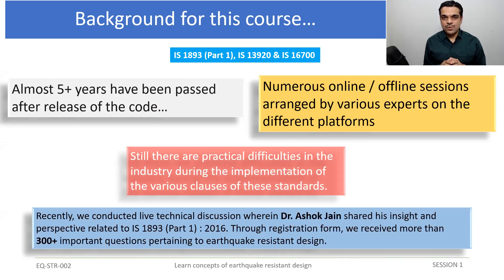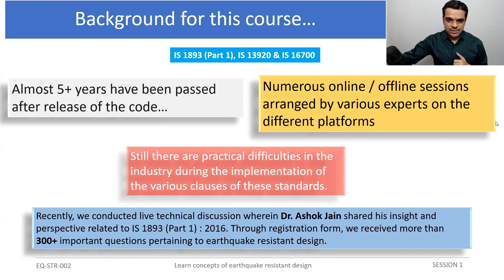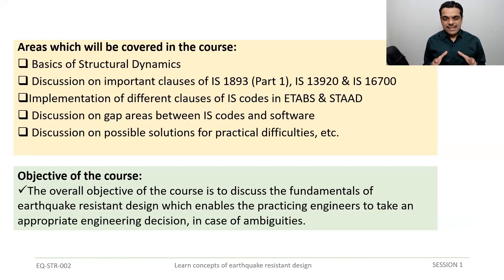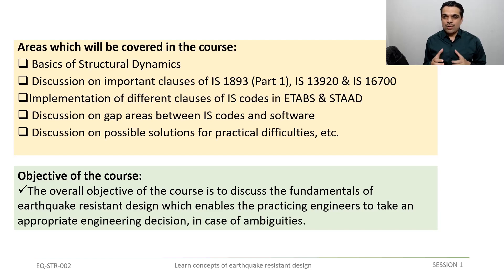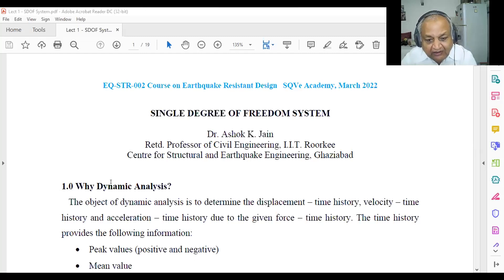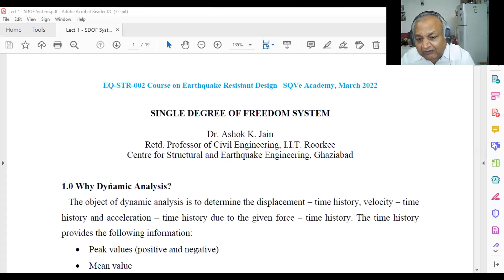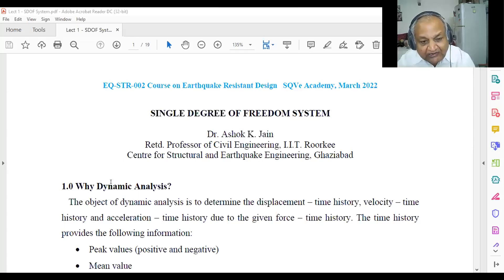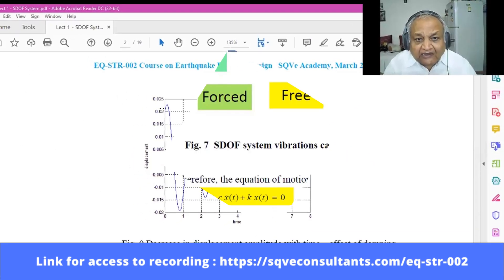EQ-STR-002 : Learn concepts of earthquake resistant design | Dr. Ashok K. Jain | Mr. Bhavin Shah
Earthquake resistant design related to Indian codes are being updated, gradually to meet the global design practices! The revisions in IS 1893 (Part 1) : 2016,  IS 13920 : 2016 & IS 16700 : 2017 have generated few practical difficulties. Almost 5+ years have been passed and numerous online / offline sessions arranged by various experts on the different platforms. Still there are practical difficulties in the industry during the implementation of the various clauses of these standards.

In view of the above, we designed an online course EQ-STR-002, related to earthquake resistant design to focus on the fundamentals of earthquake resistant design, discussions on important clauses of the IS codes & implementation of the clauses in the software ETABS & STAAD.Pro.

The course covered important aspects related to earthquake resistant design, wherein generally the practicing engineers are facing the difficulties. We discussed the same in detail along with the possible solutions. The overall objective of the course is to discuss the fundamentals of earthquake resistant design which enables the practicing engineers to take an appropriate engineering decision, in case of ambiguities.

We have recorded all the sessions and the same are uploaded on the portal so that the interested engineers can learn the details as per their convenient time.

WHAT IS UNIQUE ABOUT THIS COURSE?
The course is designed by the experienced engineers (Dr. Ashok Jain & Mr. Bhavin Shah) who have together more than six decades of experience in the field of structural engineering.
The entire course is designed from the practical aspects which can be readily used in the real projects.
After going through the recorded sessions, the participants can share doubts/queries in the comment box below each video. We will be happy to respond for the same.
Recording will be available with all the participants for 180 days.
Certificate will be issued on successful completion of the online course.
THE COURSE WILL BE USEFUL TO…
  Practicing Structural Consultants
 Senior Structural Engineers in the company
  Young structural engineers in the company
 Proof Checking consultants
 Owner’s consultants
 Faculty members in structural engineering
 Research scholars
 Post Graduate students in Structural Engineering
 Civil engineering students who are interested in Structural Engineering.
COURSE FACULTY

Dr. Ashok K. Jain –  Retd. Professor of Civil Engineering, I.I.T.

Dr. Ashok Jain is currently a structural consultant having over 40 years of experience. Formerly, a Professor of Civil Engineering at the Indian Institute of Technology Roorkee, Roorkee.  Dr. Jain received his Ph.D. in Civil Engineering from the University of Michigan, Ann Arbor, MI in 1978. He received gold and silver medals in B.E. (Civil Engineering) and M.E. (Structural Engineering) at the University of Roorkee, Roorkee. He is well known for imparting latest knowledge on each subject/topic through latest analytic tools such as MATLAB, MS Excel, SAP2000, and ETABS.

Dr. Jain has published over 50 refereed journal papers and over 60 conference papers on various topics.

He is passionate about Engineering profession with two decades of experience. He is having a dream for enhancing the engineering profession in different organisations. He completed graduation in Civil Engineering and Masters in Structures from Sardar Patel University. He is having unique experience of working in the specialized firm of civil / structural consultancy which grew as multidisciplinary firm (VMS), large multidisciplinary firm (L&T Chiyoda Ltd.) and owner-based engineering set up (Adani Infra (I) Ltd.). He worked in different organisations at different levels, starting from junior design engineer to CEO. He is Founder & CEO of SQVe Consultants. He is pursuing Ph.D. in Structural Engineering related to earthquake resistant design of industrial structures.

METHODOLOGY
You will get an immediate access to recording after the payment transfer.
There are total 16 recorded sessions (~1.5 hours of duration for each session) are uploaded on the portal.
The course material is also uploaded along with the relevant session.
After going through the recorded videos, you can post the queries/doubts in the comment box below the video. We will be happy to respond for the same. We may conduct free live sessions also for resolution of the queries, if required.
The access will be given for 180 days.